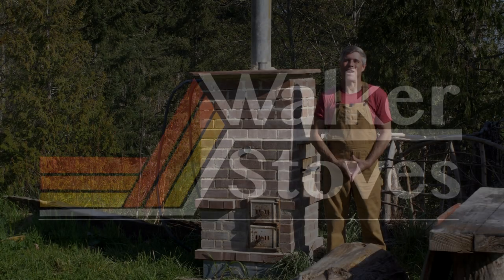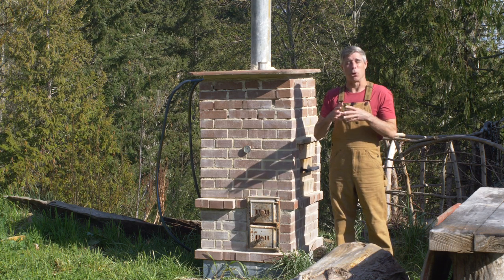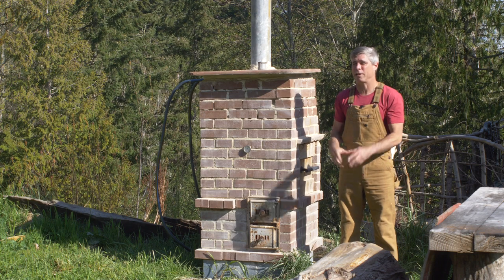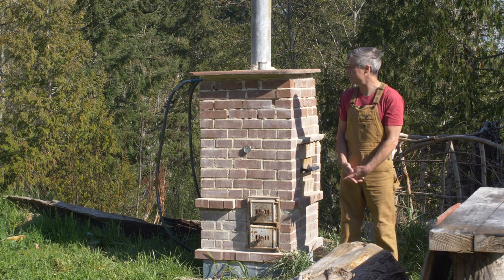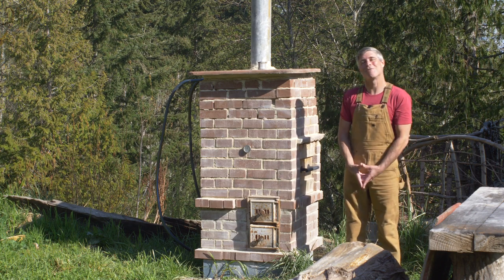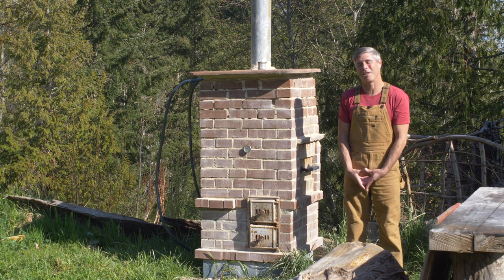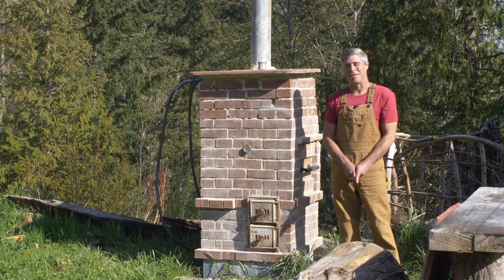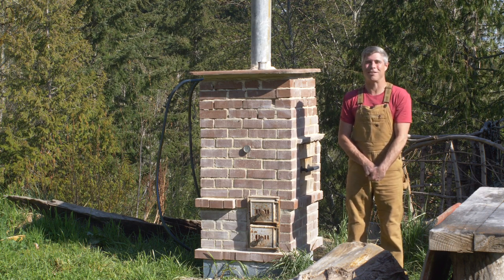The Walker Boiler-A Simple Safe Efficient Wood Fired Water Heater Based on Rocket Stove Technology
Copper tubing used in build